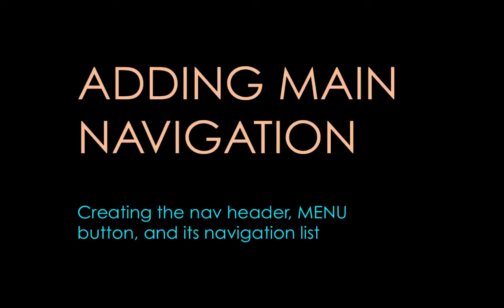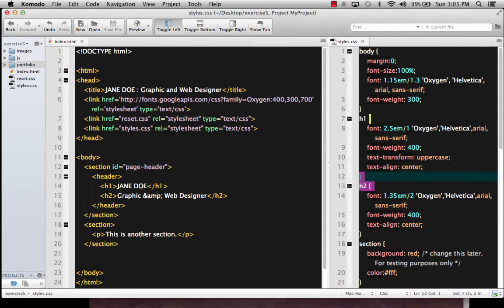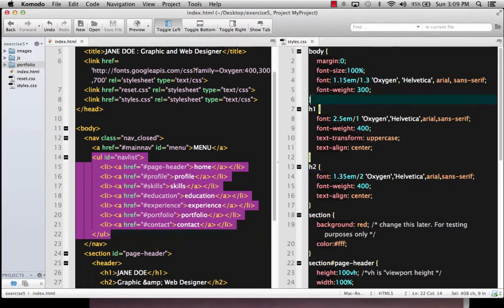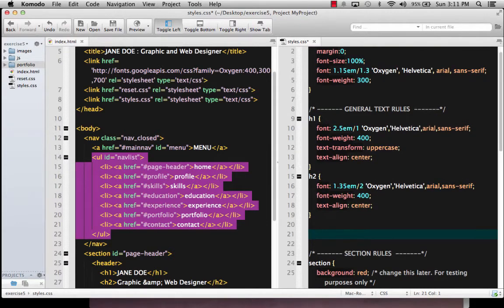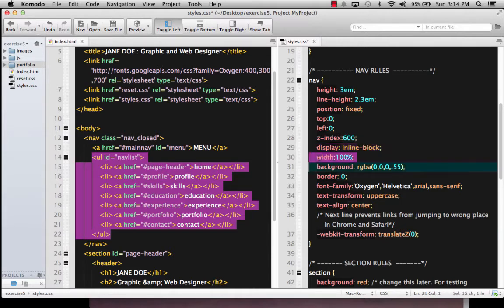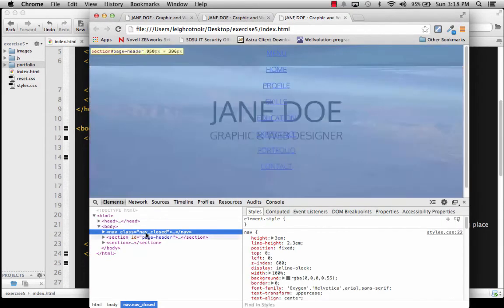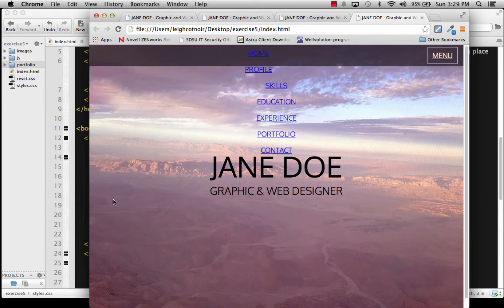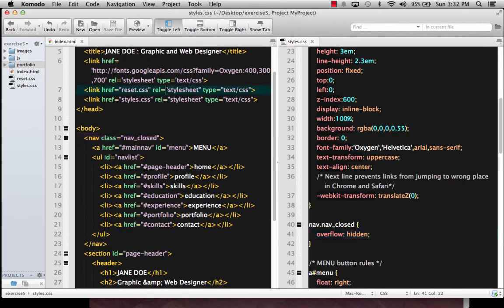04 Javascript Single Page Resume (14:06)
Setting up the HTML/CSS foundation for mobile-first main navigation menu.